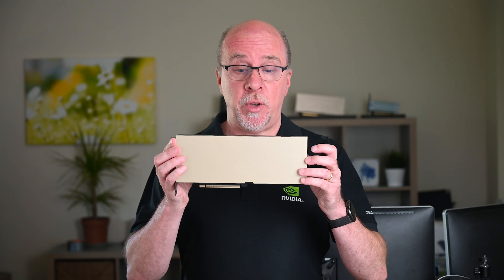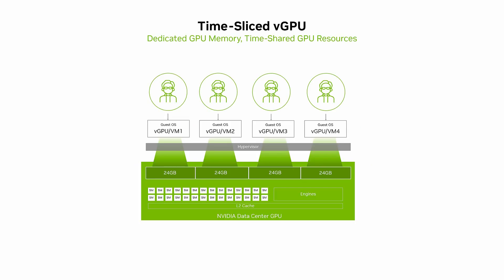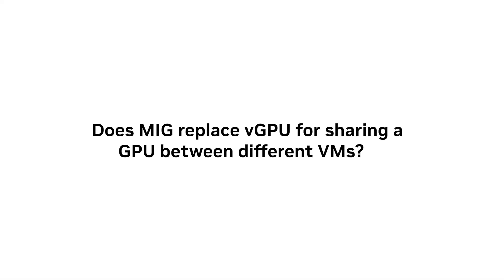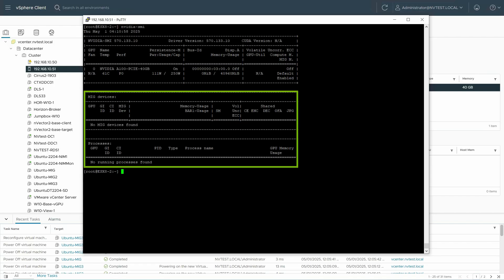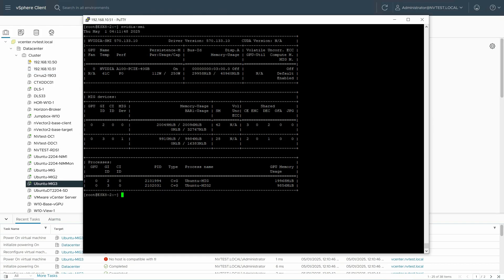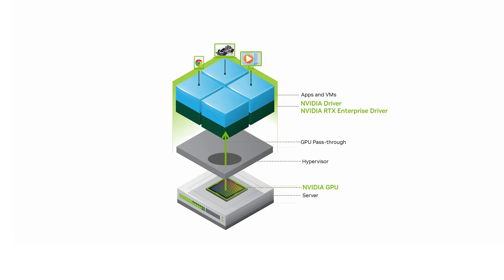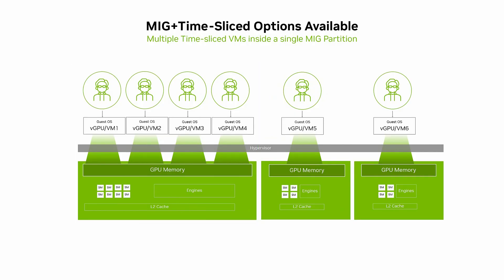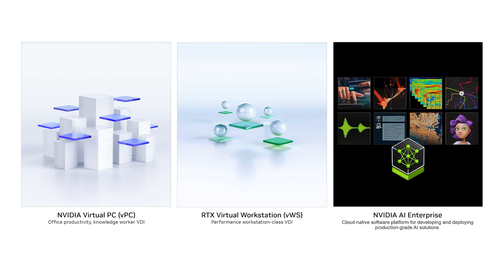GPU Sharing for Compute and Graphics: Universal MIG with NVIDIA vGPU on RTX PRO 6000 Blackwell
Discover how Universal MIG technology enables the NVIDIA RTX PRO 6000 Blackwell GPU to simultaneously handle compute and graphics workloads on virtual machines using NVIDIA Virtual GPU (vGPU). Learn how vGPU manages MIG partitions on hypervisor-based systems and how this advances GPU sharing across diverse workloads.

In this video Lee Bushen, Solutions Architect at NVIDIA, explains the various options for using NVIDIA vGPU with NVIDIA RTX PRO 6000 Blackwell and answers some common questions:

00:00 - Introduction
00:53 - What is MIG and how does it differ from vGPU?
01:54 - Does MIG replace vGPU for sharing a GPU between different VMs?
02:27 - Do I need a vGPU License to run MIG?
04:53 - Can you use MIG on RTX PRO 6000 Blackwell Server Edition without vGPU software?
05:36 - Which GPUs support MIG with vGPU?
06:01 - What configurations of MIG are supported?
06:55 - To use vGPU with MIG, what license do I need?
07:34 - When will we be able to do Graphics with vGPU and MIG?